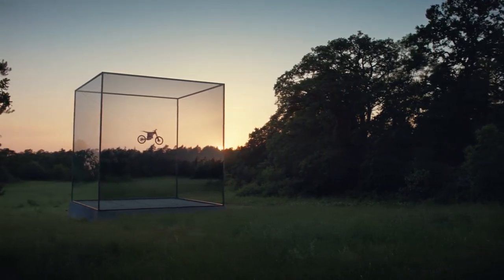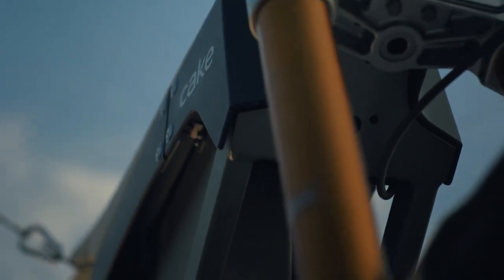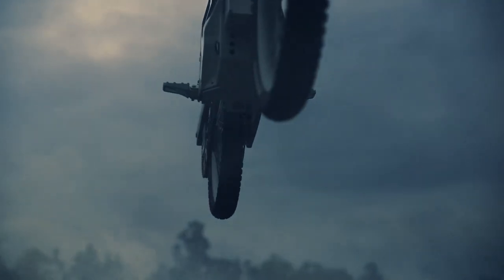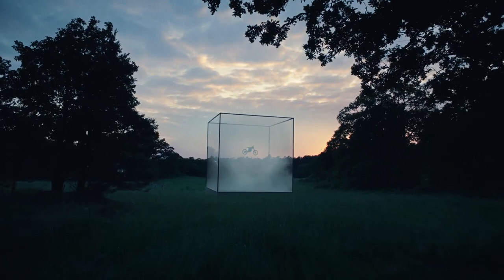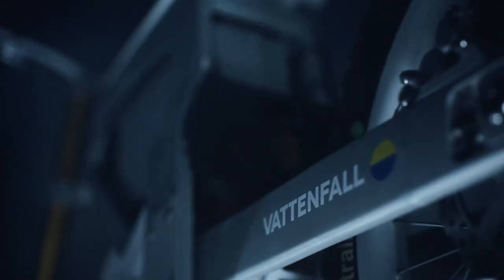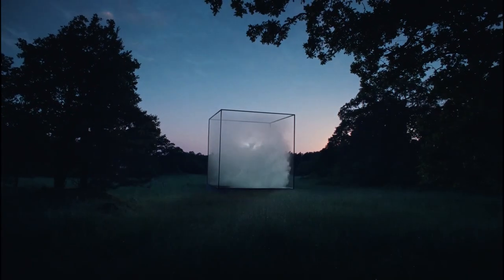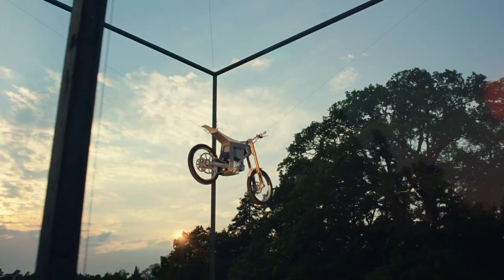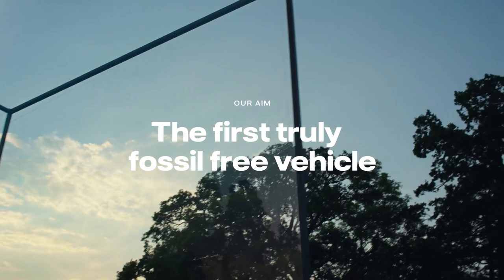Vehicle of Change - One bike built to change how all vehicles are made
Due to the social nature of this site, our channel doesn't make any use of copyrighted material. Each and every advertisement on this channel respectively belongs to their brand and the ad agencies who work hard to execute the master piece. The following work is intended to be shared, is free and only for educational and informational purposes.

About Campaign:
How can we get the automotive industry to give up fossil fuels? Vattenfall and CAKE are leading the way with the first vehicle that’s truly fossil fuel-free. Not only is it emission-free when used, but it’s emission-free during the production process, too. Nord DDB Stockholm AB launched the project by visualising one bike’s CO2 footprint as a cube that shrinks as we work towards our goal of zero emissions. The methodology has been made open-source, and the team has shared every success and setback along the way, inspiring the rest of the automotive industry to remove CO2 from its production chains.

Credits
Campaign: Vehicle of Change
Advertising Agency: Nord DDB Stockholm
Client: Cake, Vattenfall